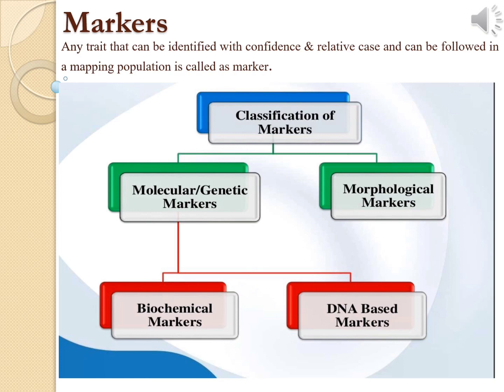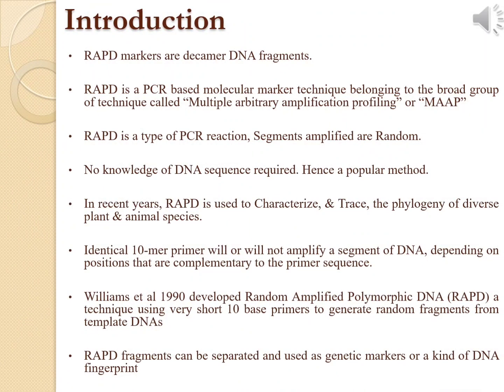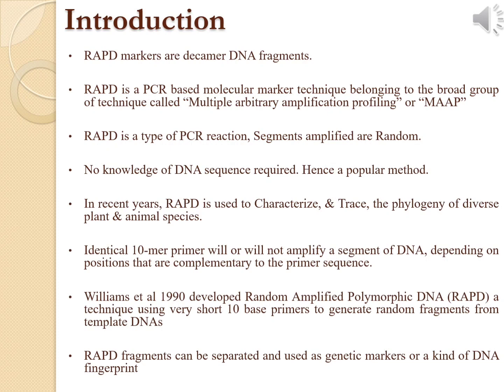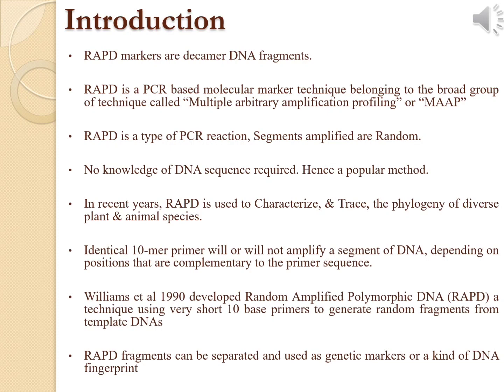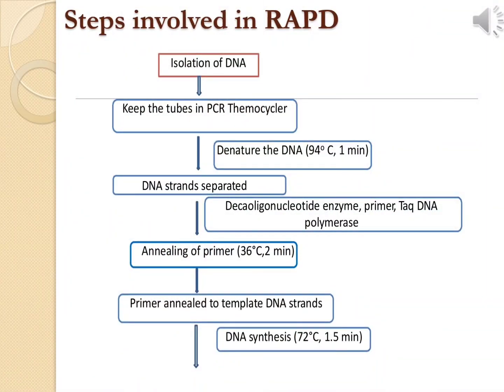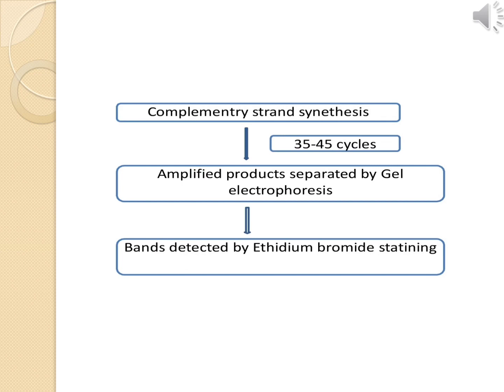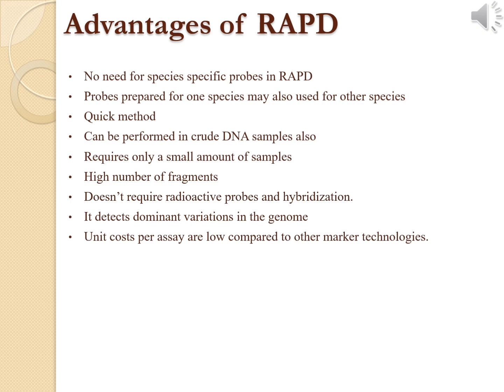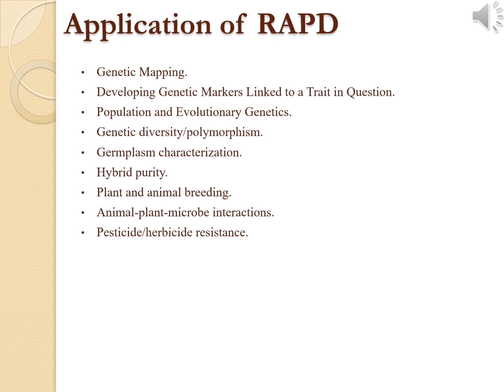Random Amplified Polymorphic DNA || RAPD || Markers || Genomic markers || PCR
Random amplification of polymorphic DNA (RAPD) often pronounced as "rapid" is a type of polymerase chain reaction (PCR) based technique for identifying genetic variation. In this method a set of several arbitrary short primers of 8–12 nucleotides are used, whose sequences are essentially random. Then PCR is done using a large template of genomic DNA, resulting in the amplification of many discrete DNA products. By comparing the resulting patterns, a semi-unique profile can be gleaned from an RAPD reaction.

This Tutorial Video covers in detail RandomAmplifiedPolymorphicDNA (RAPD).
This video is mainly for B.Sc and M.Sc students of biotechnology, microbiology, genetics, molecularbiology, biochemistry.

This lecture covers the following topics: Random Amplified Polymorphic DNA, Markers, Genomic markers, Components of PCR and RAPD, Steps of RAPD, Advantages, Disadvantages, Application